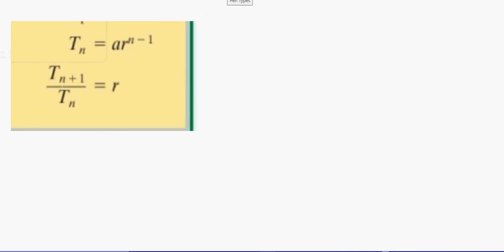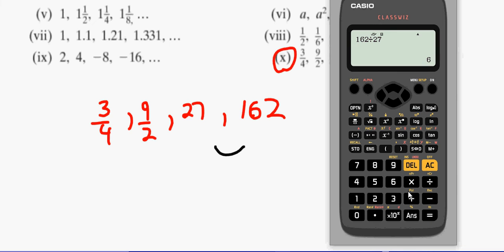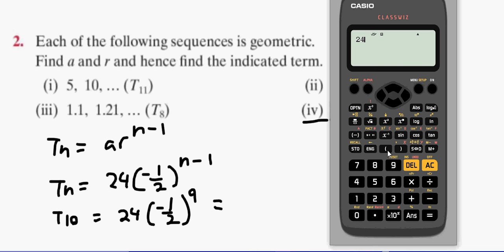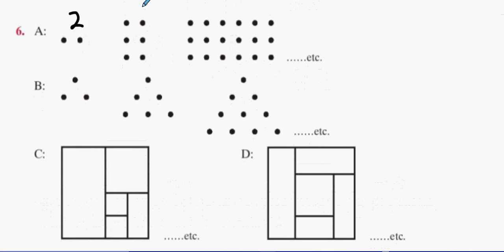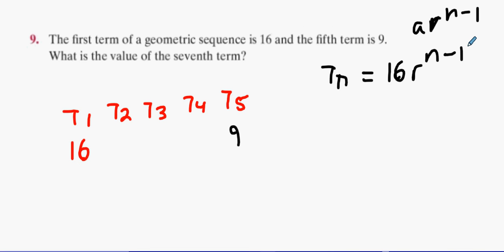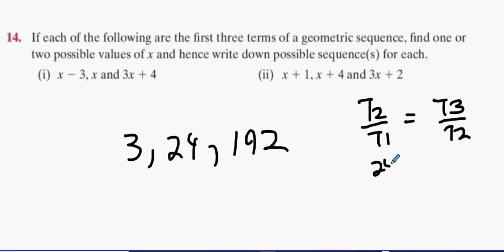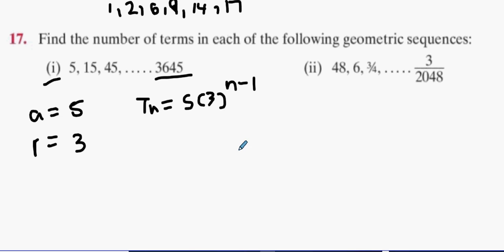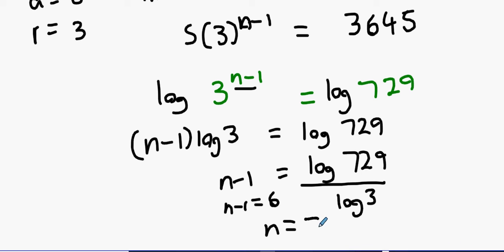6hons 9 4 q1q2q6q9q14q17